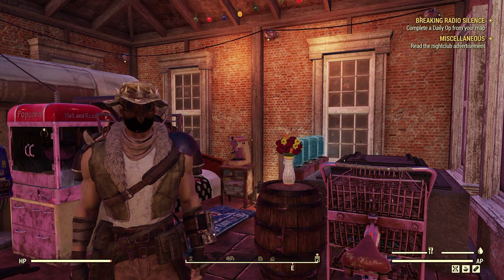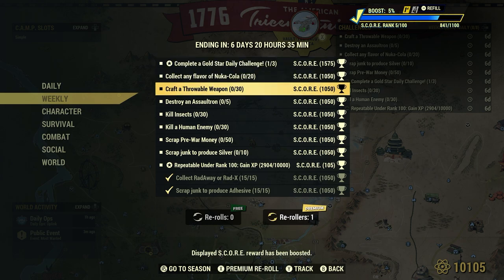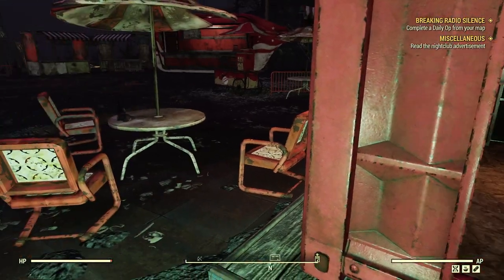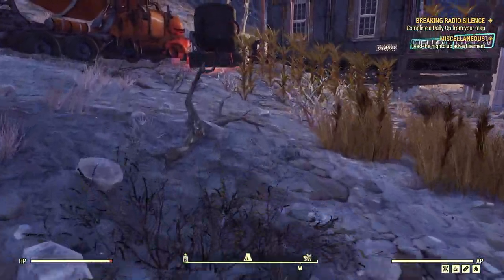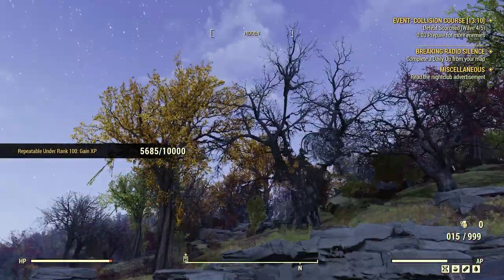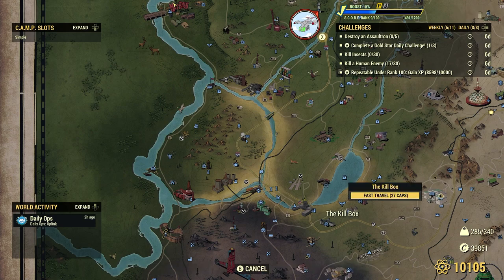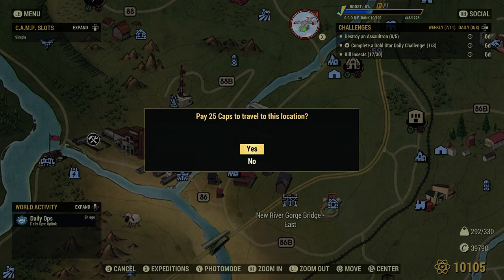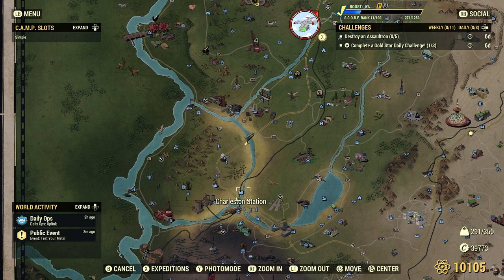Fallout 76 Completing Weekly Challenges For March 26 To April 2, 2024 Quick Easy Guide - Season 16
FO-76 Completing Weekly Challenges For March 26 to April 2, 2024 Quick Easy Guide - New Season 16 Season Pass

0:00 Intro
0:53 Season 16 Season Pass System
2:23 Scrap Junk To Produce Adhesive (15/15)
3:29 Collect RadAway Or Rad-X (15/15)
6:43 Craft Throwable Weapons (30/30)
9:49 Collect Any Flavor Of Nuka-Cola (20/20)
15:55 Scrap Junk To Produce Silver (10/10)
21:09 Scrap Pre-War Money (50/50)
27:55 Kill A Human Enemy (30/30)
36:47 Kill Insects (30/30)
47:59 Destroy An Assaultron (5/5)

Thanks to my channel members:
- ArtisticallyArranged
- Boogaloo Bronson
- michael edwards
- Nigel Wiffen
- heather
- Whitetribe
- Starwind138